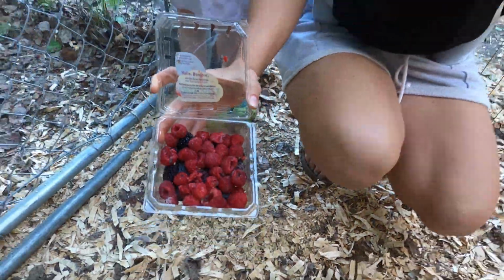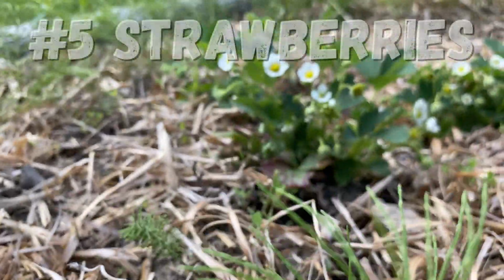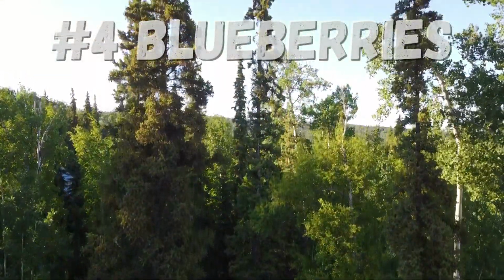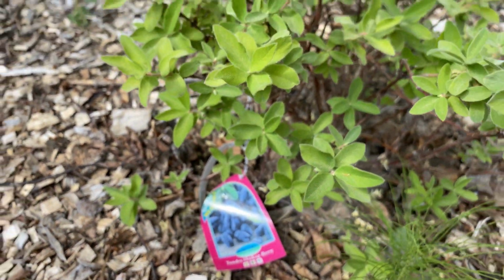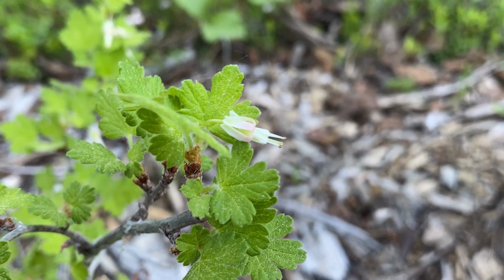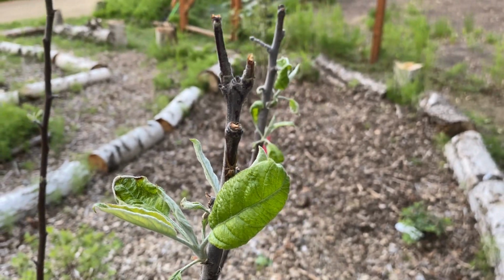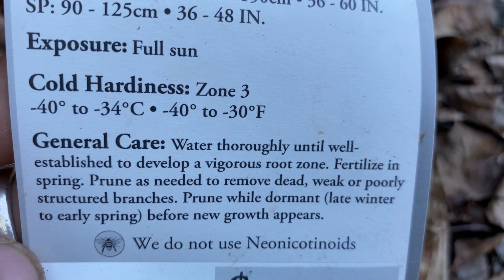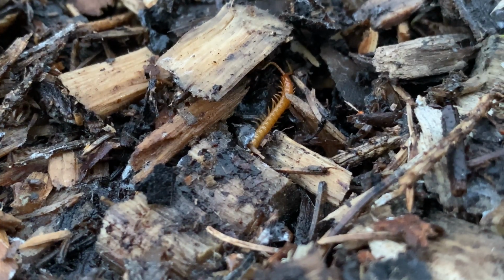Start a FOOD FOREST Today! Our Top 5 Cold Hardy Perennials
In this video, we will be showing you five of our favorite perennial food crops that just survived an Alaskan Winter at -50F! We hope this video inspires you to plant something in the ground and get your own food forest started!

I was inspired to make this video by Keith and his family over at the Canadian Permaculture Legacy. Be sure to check out their content if you enjoyed this video.

Timestamps:
00:00  |  Intro
00:46  |  #5 - Strawberries
01:25   |  #4 - Blueberries
02:05  |  #3 - Haskap (aka Honey) Berries
02:46  |  #2 - Gooseberries
03:20  |  #1 - Apple Trees
03:52  |  How we Plant Trees
05:01   |  Conclusion and THANK YOU FOR WATCHING!

How to create a Permaculture food forest

Filmed on:
1. iPhone 11 Pro
2. Go Pro Hero 8 Black
3. Mavic Mini Drone

This channel was made possible and inspired by:
1. My Mom and Dad's love and support for my passions,
2. My Sister, who has always been my favorite Youtuber,
3. My Father-in-Law's extensive labor, equipment, and supervisory skills,
4. Sean and Sasha from Edible Acres
5. Keith at Canadian Permaculture Legacy
6. James Prigioni, the legend himself
7. Stefan Sobkowiak at The Permaculture Orchard
8. David the Good on the Survival Gardening Channel
9. ...and too many others to name!

[Links to these channels can be found on the Foxfire Forest Youtube Home Page]